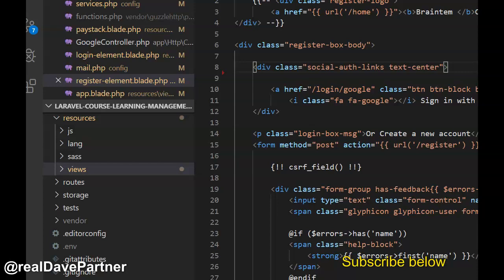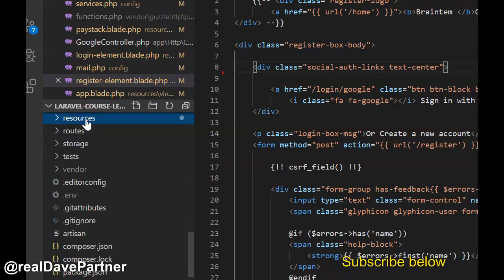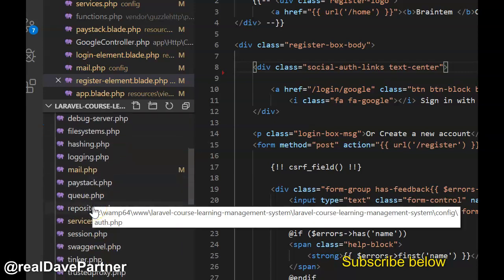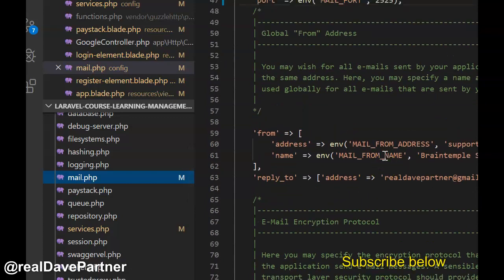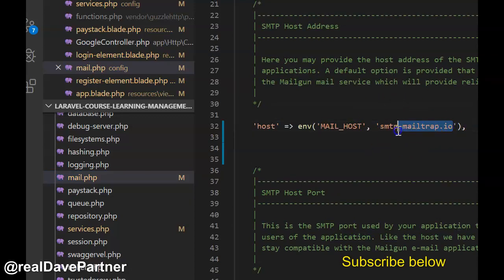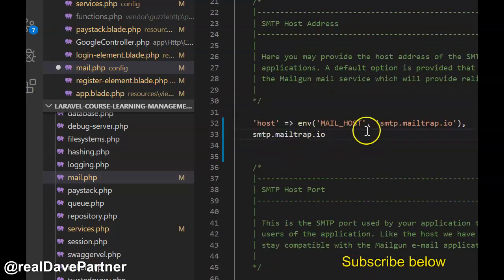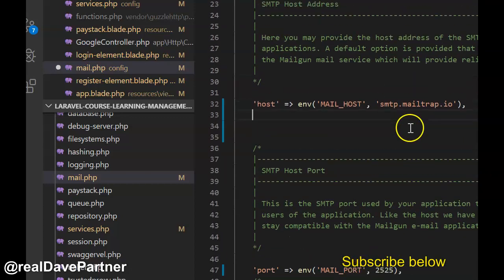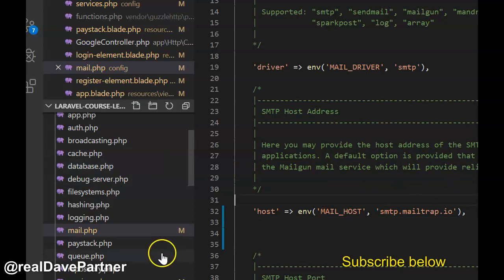SOLUTION: Expected response code 250 but got code "530"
Laravel email Error Swift_TransportException (530)
Expected response code 250 but got code "530", with message "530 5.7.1 Authentication required. Laravel password reset not working, laravel password rerset email